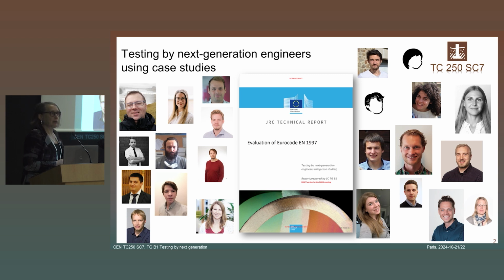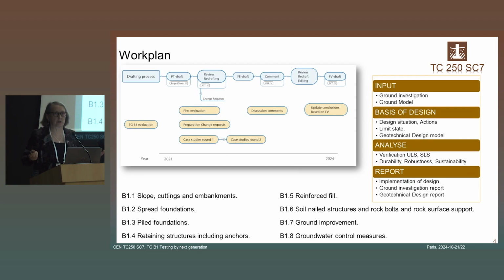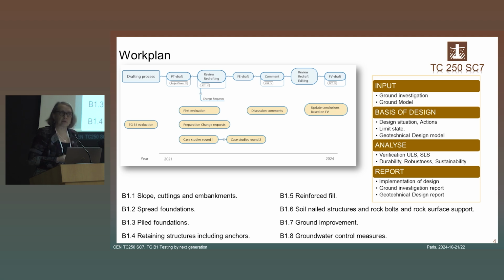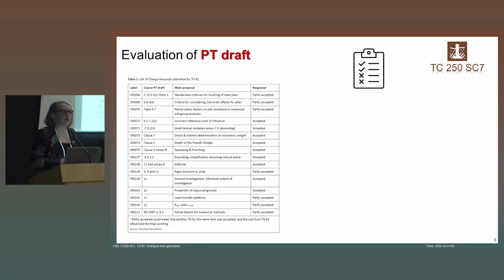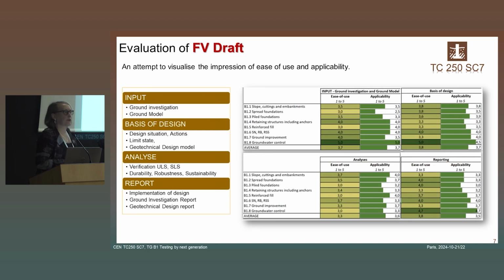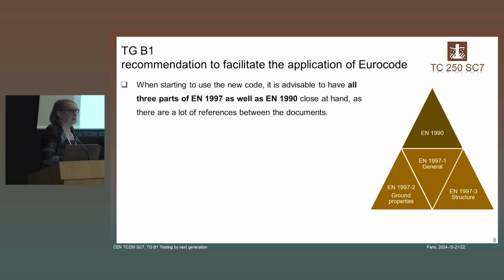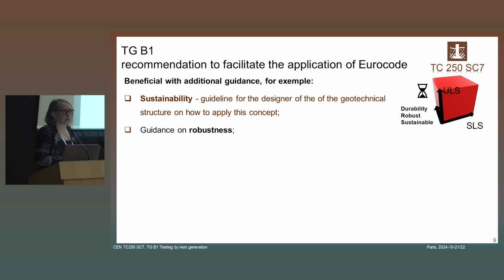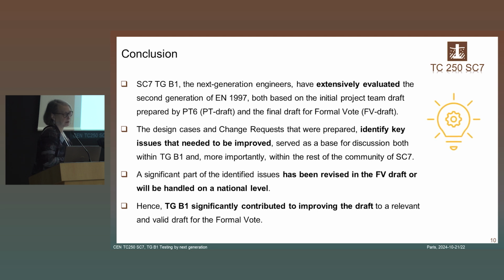PM02 EC7 GUNILLA FRANZEN